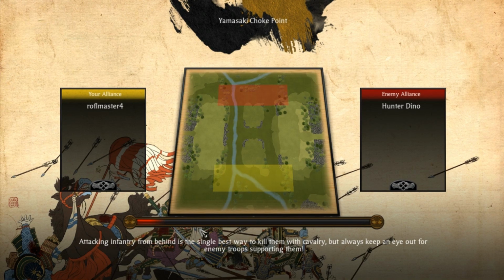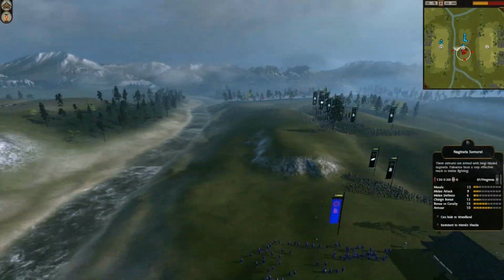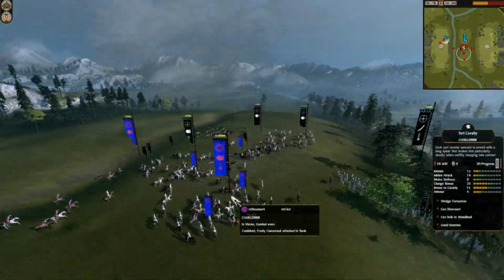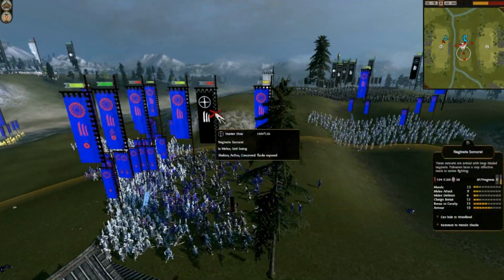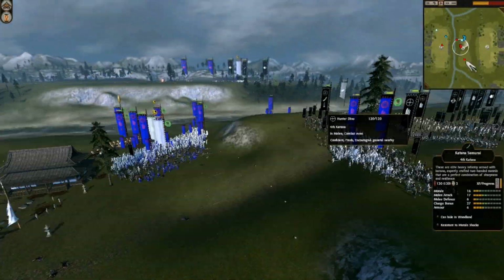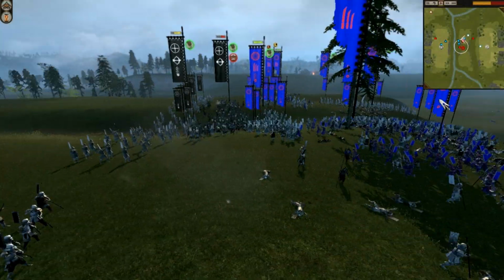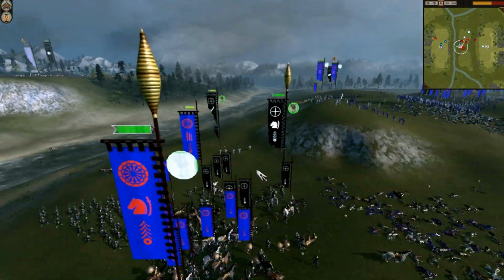shogun total war two : multiplayer battle 4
another replay of me failing at shogun and surprisingly winning

sorry for not uploading videos at a constant level i have been busy with work but i will now begin to upload videos at a much better pace